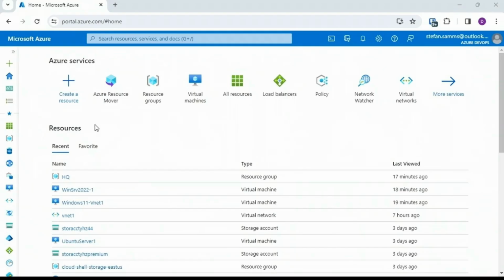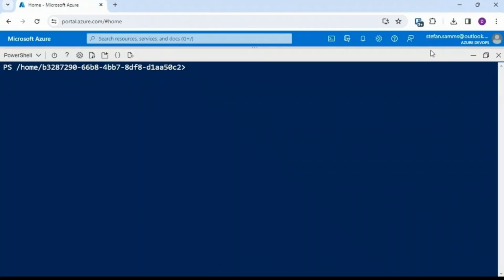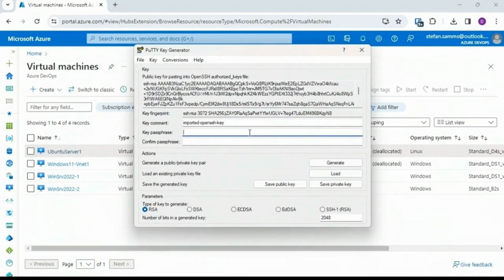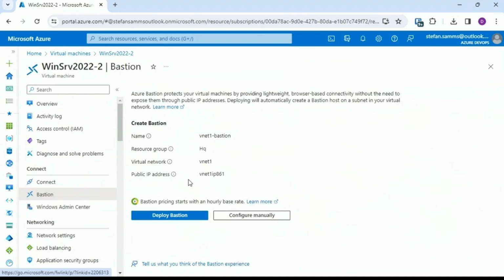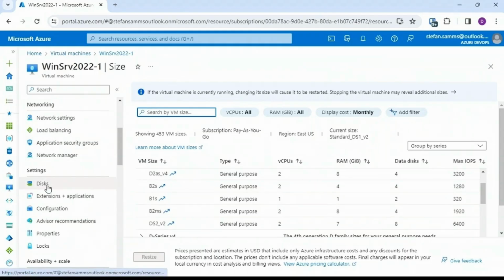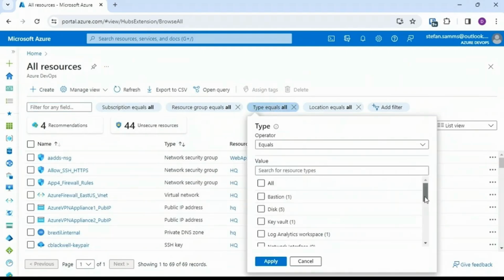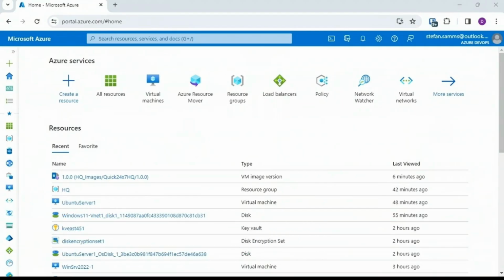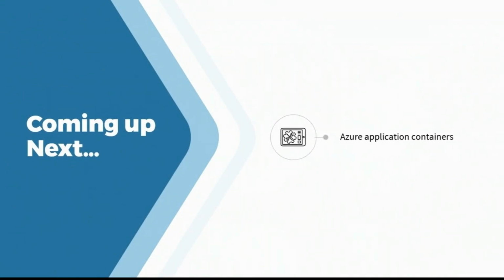Azure Virtual Machine Management Part 2 | Resize VM, SSH, Bastion, Disks & VMSS | AZ-104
Learn advanced Azure Virtual Machine management in this AZ-104 hands-on tutorial (Part 2).
This video covers VM resizing, SSH key authentication, Azure Bastion, managed disks, disk encryption, VM images, and VM Scale Sets.
Perfect for Azure Administrators, AZ-104 exam preparation, and real-world cloud projects.

Welcome to Part 2 of Azure Virtual Machine Management in the PolyCloud AZ-104 Azure Administrator Series.

This video focuses on post-deployment VM operations — the tasks every Azure Administrator performs daily after creating a virtual machine.

✔ Resizing Azure Virtual Machines
✔ Configuring SSH Public Key Authentication
✔ Managing VMs securely using Azure Bastion
✔ Attaching Managed Disks to a Virtual Machine
✔ Enabling VM Disk Encryption
✔ Capturing a Virtual Machine Image
✔ Creating and managing Virtual Machine Scale Sets (VMSS)

These topics are frequently tested in AZ-104 and widely used in production environments.

⏱️ CHAPTERS (Boosts Watch Time + Search)

00:00 – Introduction
01:05 – Resizing Virtual Machines
05:40 – SSH Public Key Authentication
11:50 – Azure Bastion Explained
17:30 – Attaching Managed Disks
22:40 – Enabling VM Disk Encryption
28:15 – Capturing VM Image
33:50 – Virtual Machine Scale Sets (VMSS)
41:20 – Summary

👉 Azure VM Management Part 1 – Create, Deploy & Move VMs

👉 PolyCloud – Azure | Linux | DevOps Tutorials